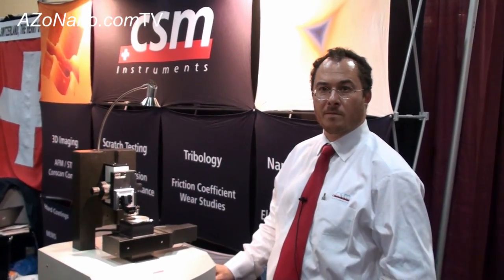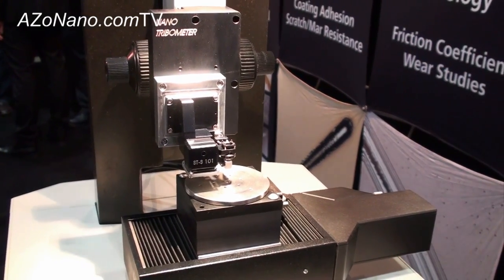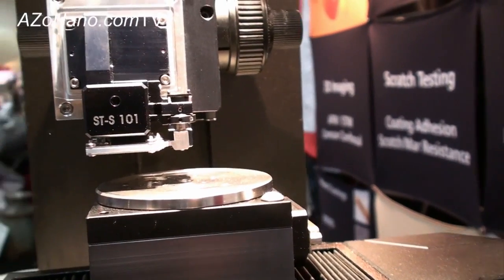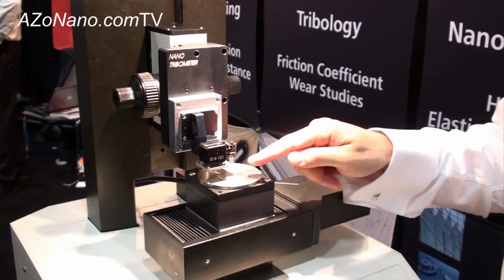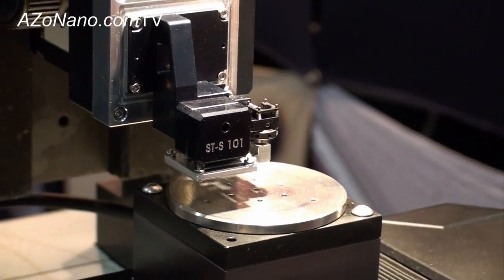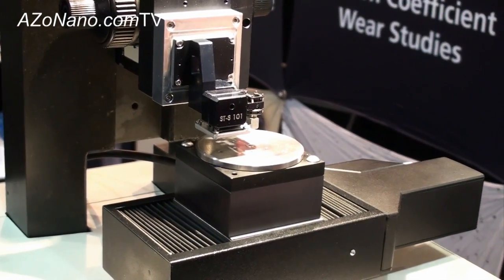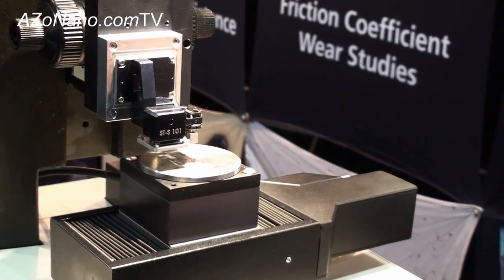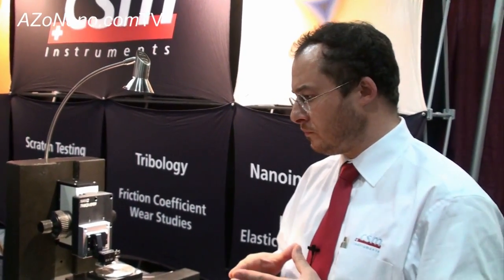The Nanotribometer from CSM Instruments